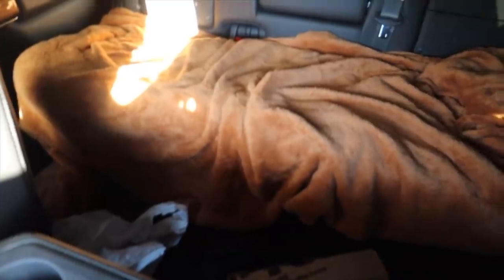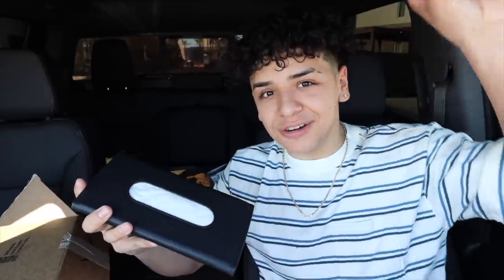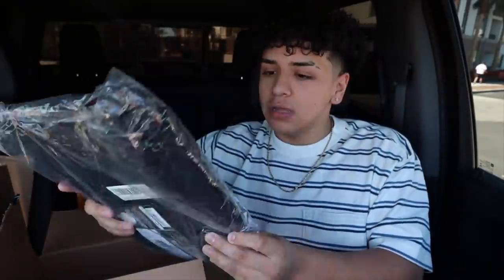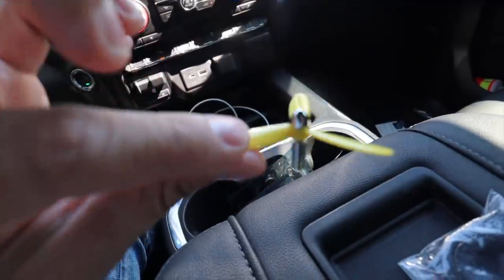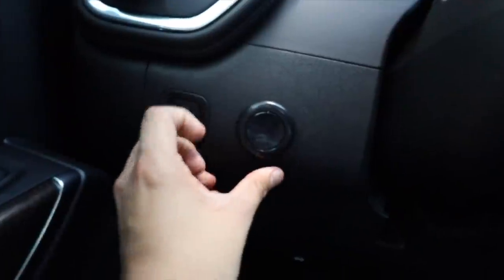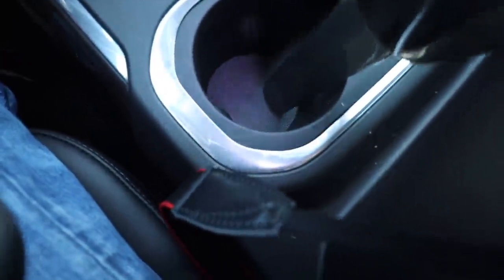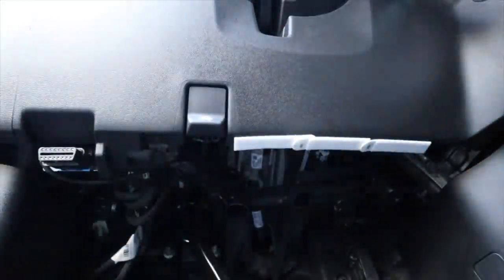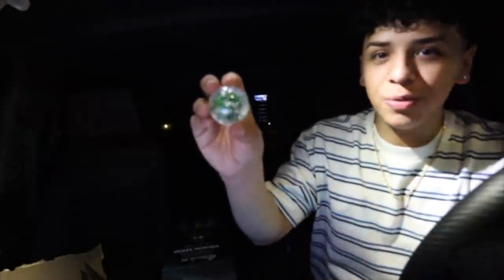Decorating my NEW Truck | Car Tour 2022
EEE WHATS GOOD YALL! I AM DECORATING MY NEW 2022 CHEVY SILVERADO!

Everything in this video is below!

Interior inserts (didn’t show in video)

Bullet Antenna

“Thanks” sign

Tóxico sticker

Console Organizer

Car Door Light Logo

Trash Can

Cup Holder Lights

Tissue Holder

Led Lights

Hype Button

License Plate Cover

Lint Roller

Key Cover

Car Vacuum

Air Freshener